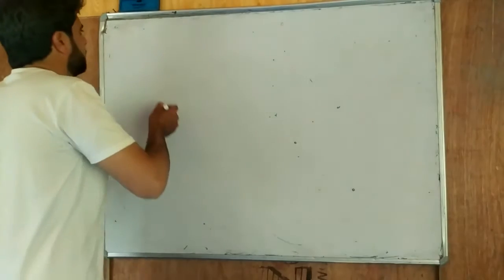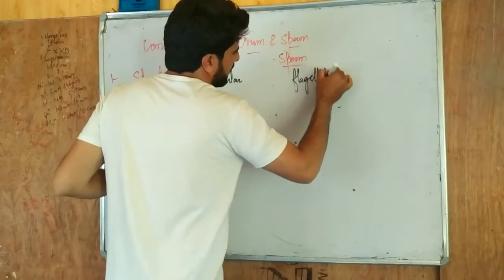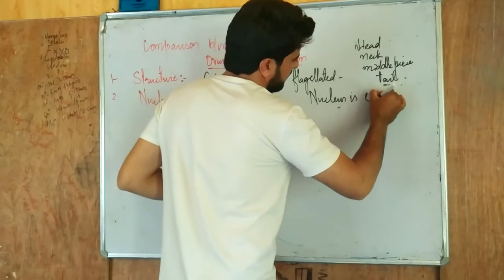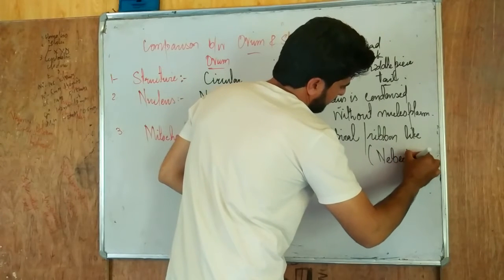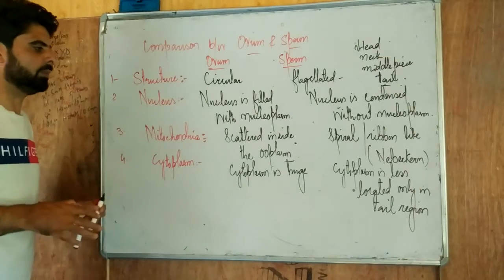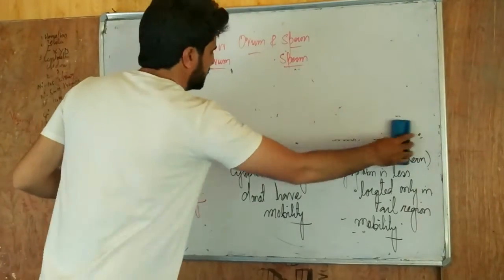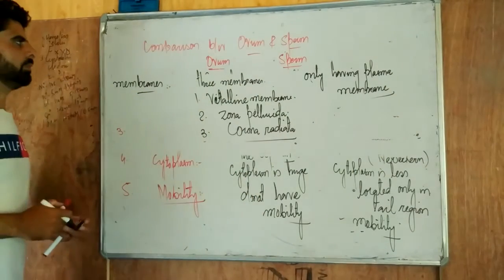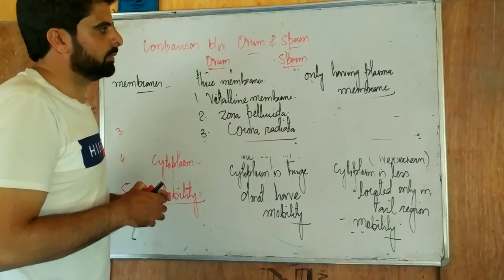Reproduction: Comparison between ovum and sperm (12th/NEET) lecture 18 by Mudasir Mir